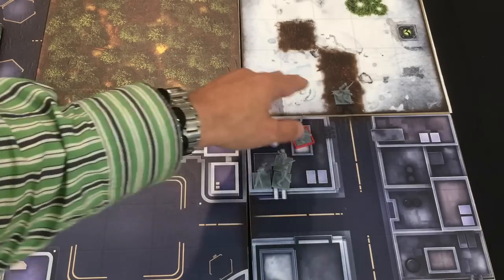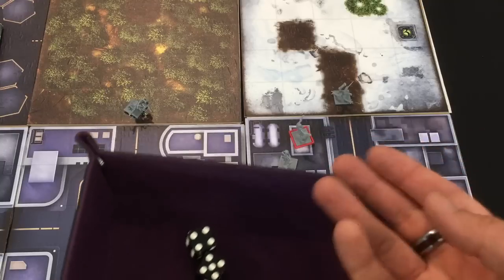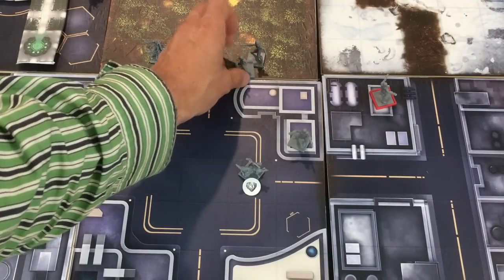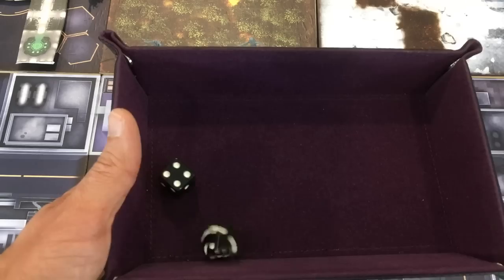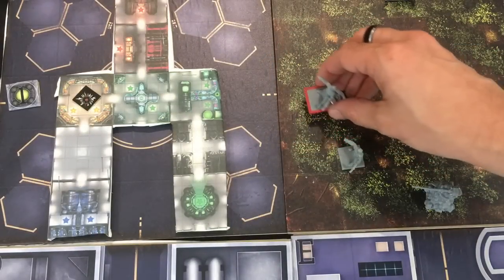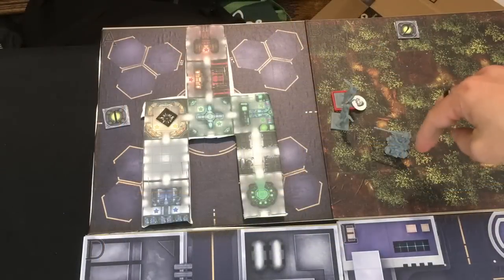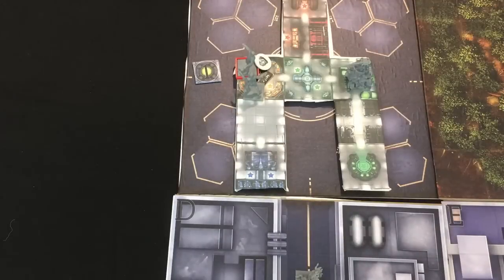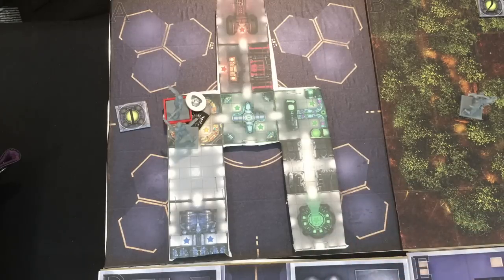Battlestations: Dirtside | Solo playthrough (demo version)